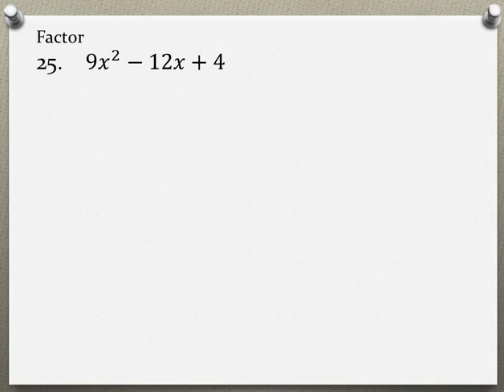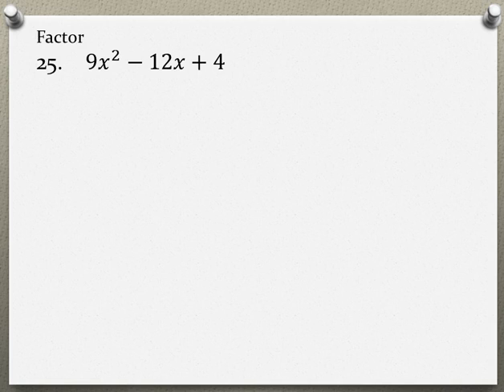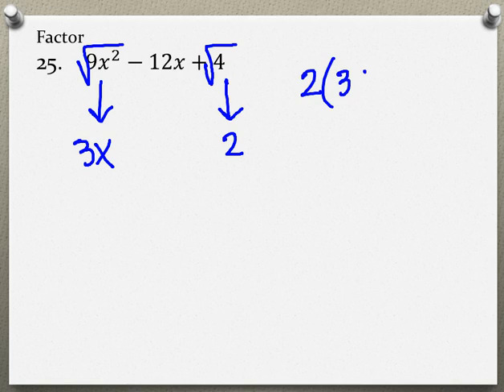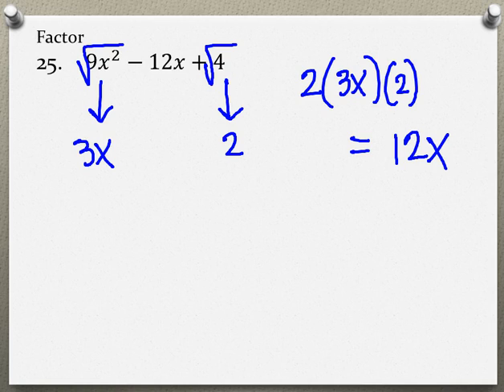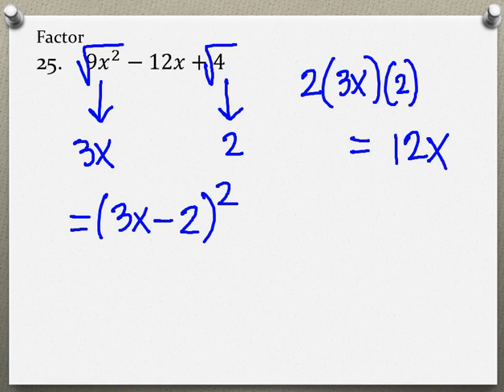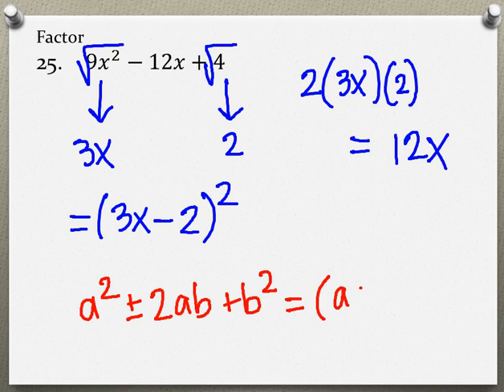Intermediate Algebra Your Turn 3.5 #25